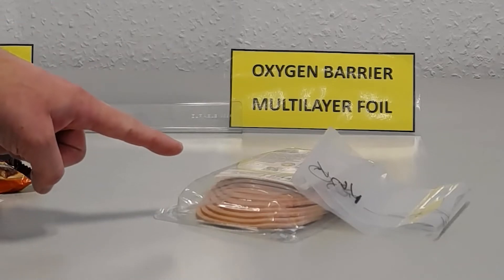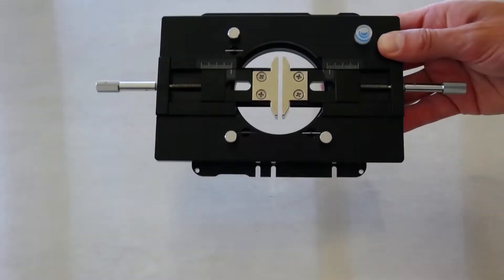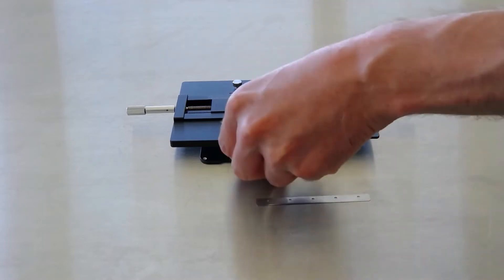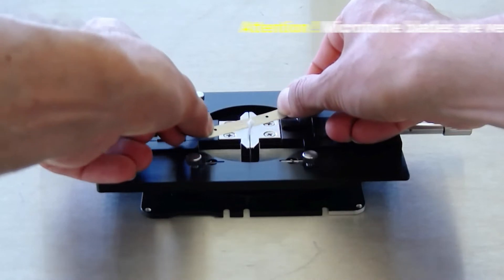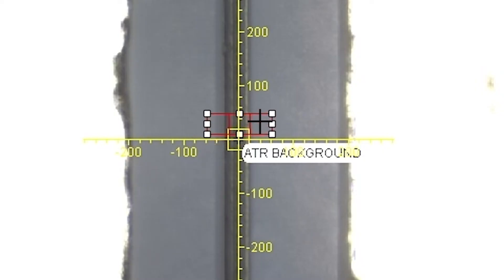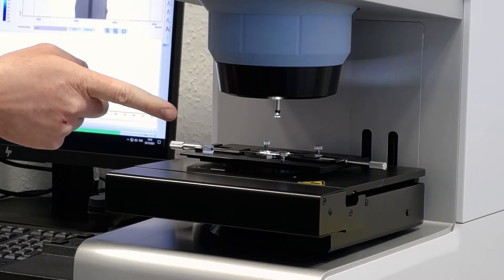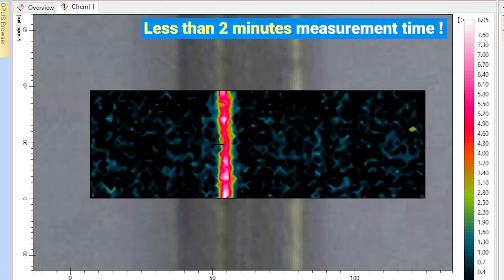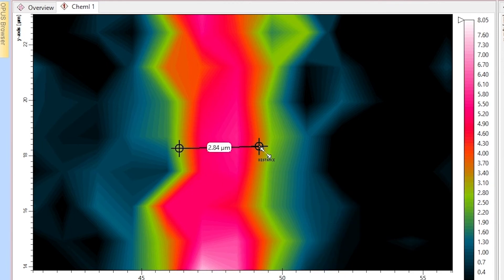EVOH Layer Thickness Verification in Food Packaging | FT-IR Microscopy | Laminates, Films, and Foils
This video describes the use of FT-IR imaging to analyze and verify an oxygen barrier in food packaging. We start by preparing the sample for FT-IR analysis and then proceed to evaluate the measurement using standard spectroscopy software.